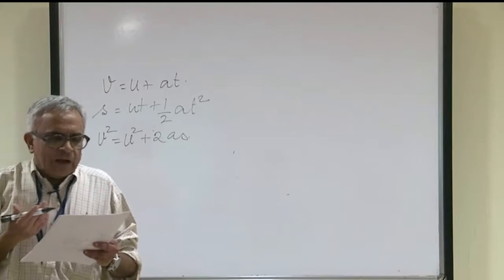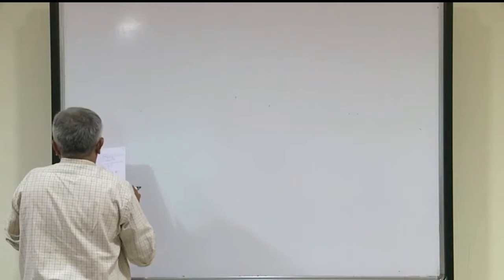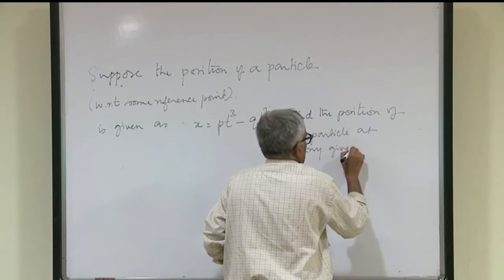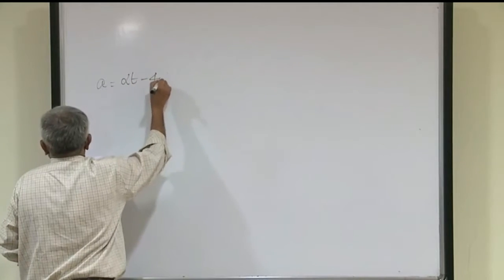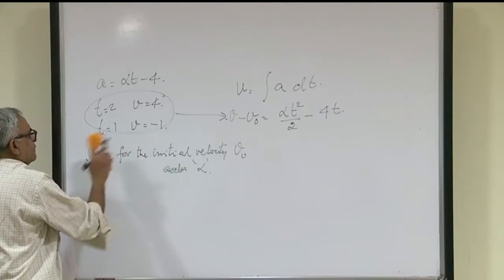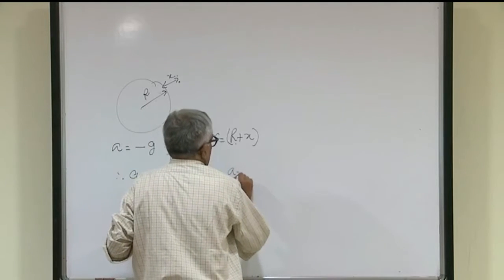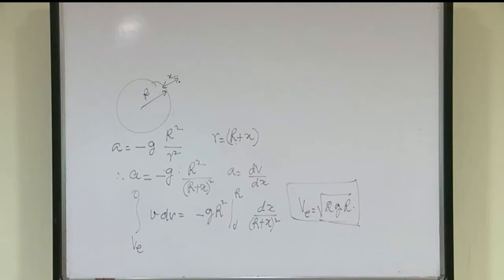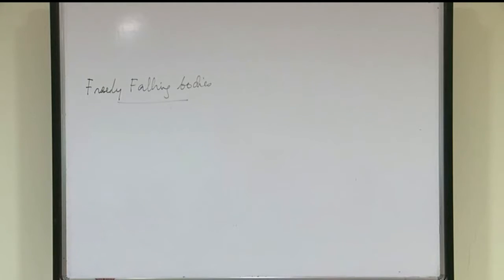NIIT.TV05 Live Stream